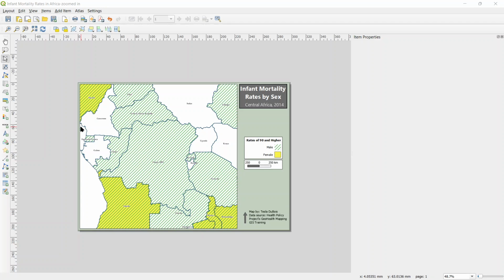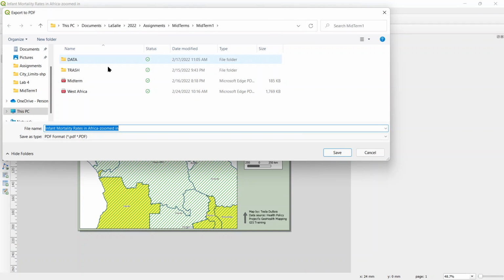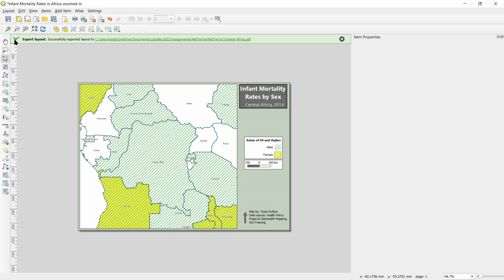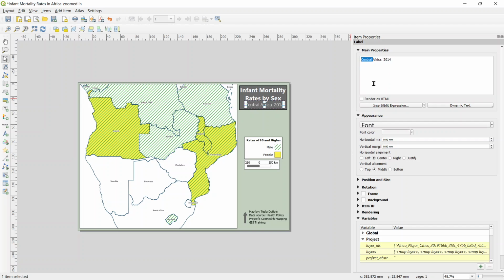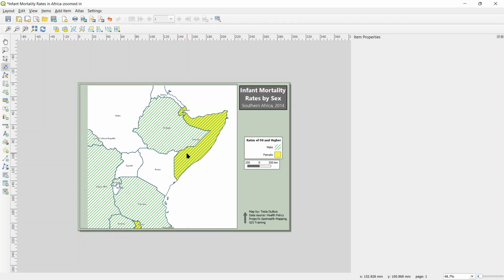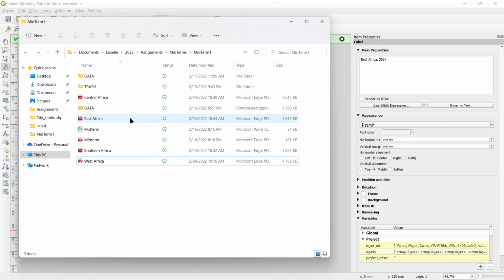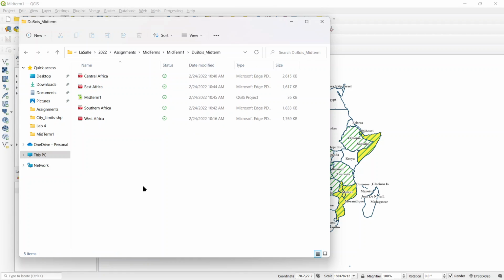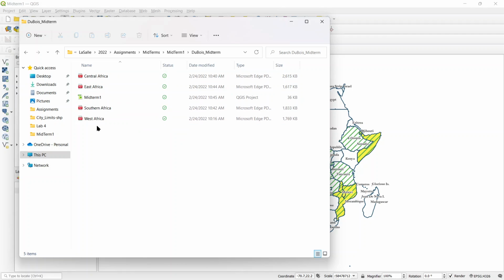Creating Four Maps from One